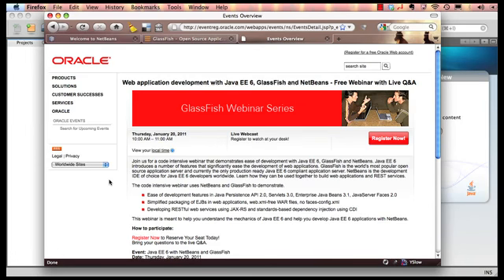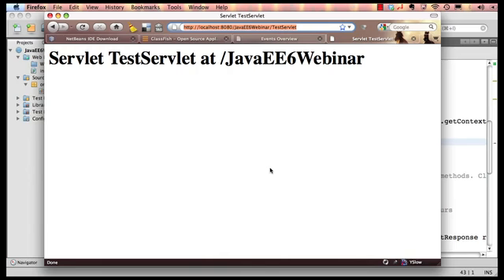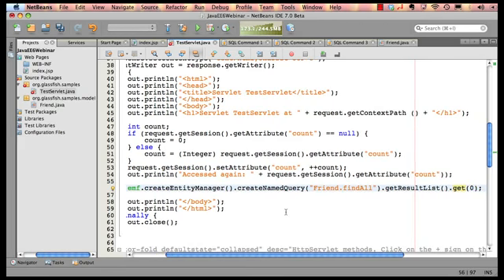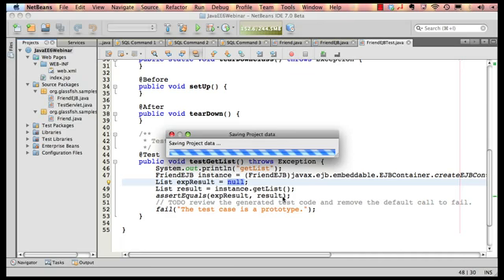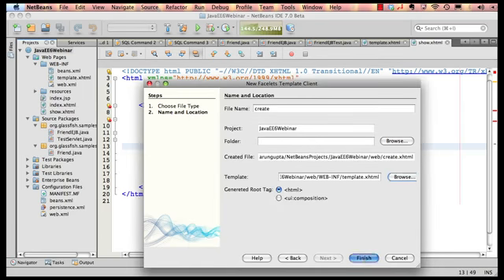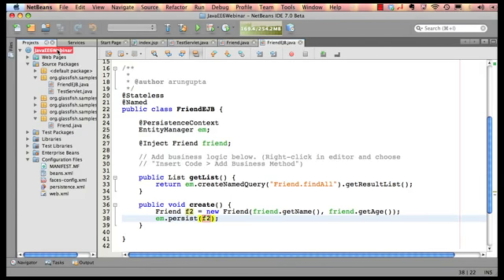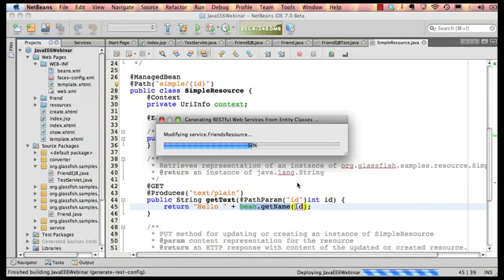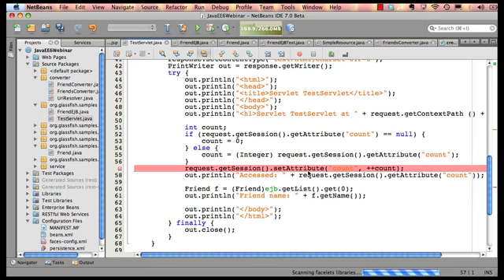GlassFish Tutorial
Glassfish guide